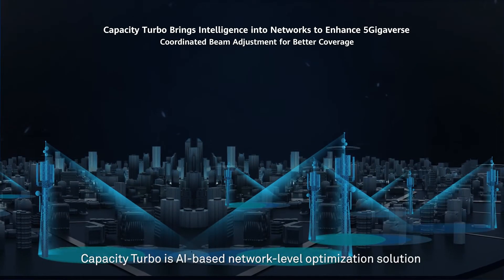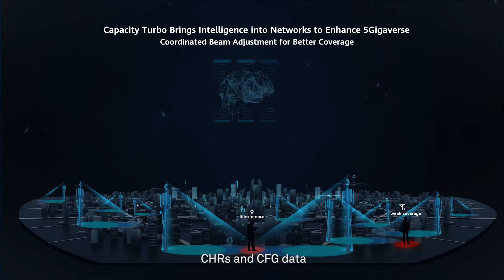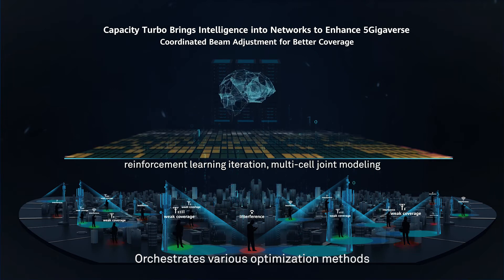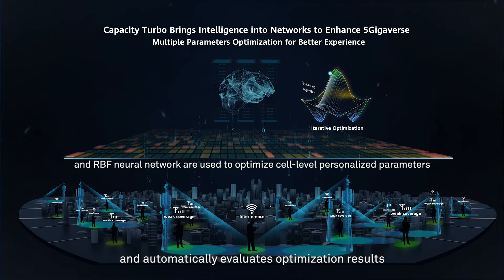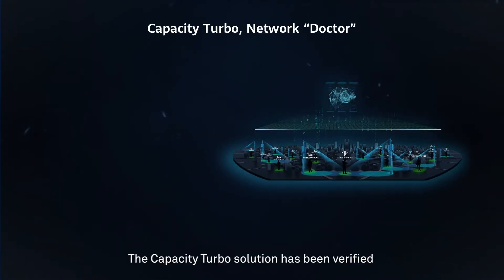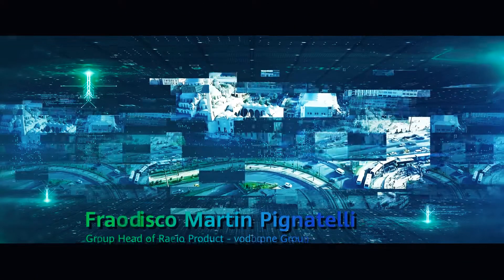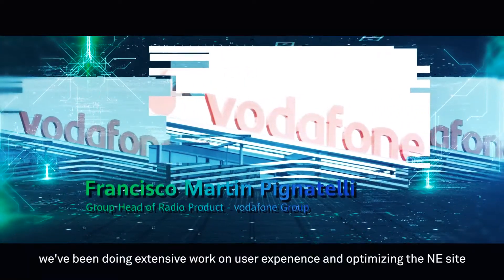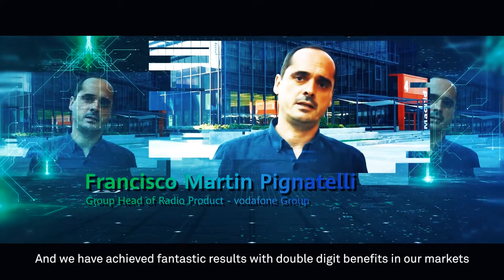5G RAN Intelligence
Rollouts of 5G networks across the world picked up pace in recent years. As operators boost their capex budgets to reap the potential benefits of 5G networks, they also face the blunt reality of rising network complexity. In addition to rising opex, maintenance efficiency drops while network complexity significantly increases. This further highlights the urgency of developing intelligent wireless networks. Huawei is the industry’s 1st vendor to release 5G RAN Intelligence during GMBBF in Dubai in 2021. 5G RAN Intelligence covers SingleBAND and Capacity Turbo, to promote intelligent wireless networks.